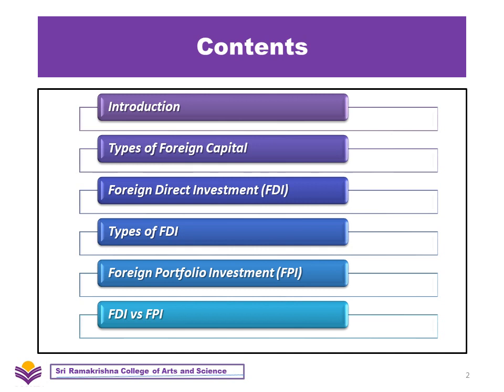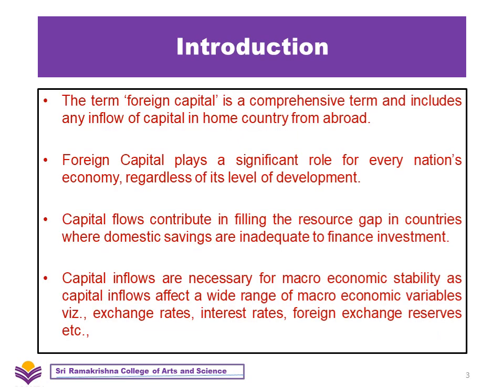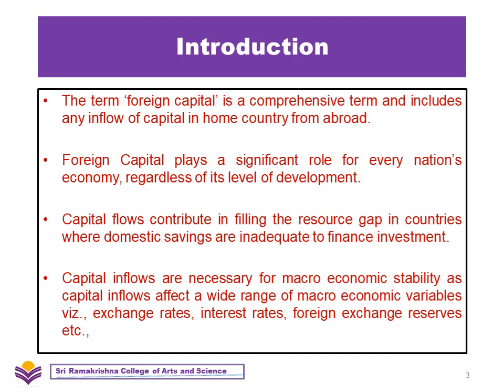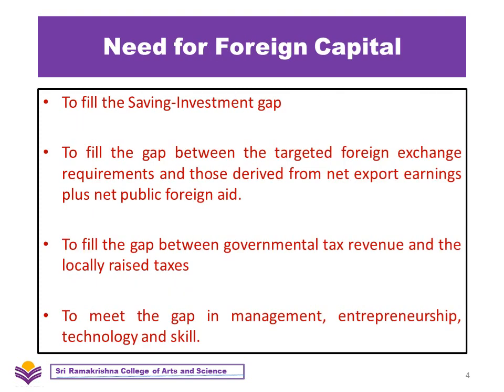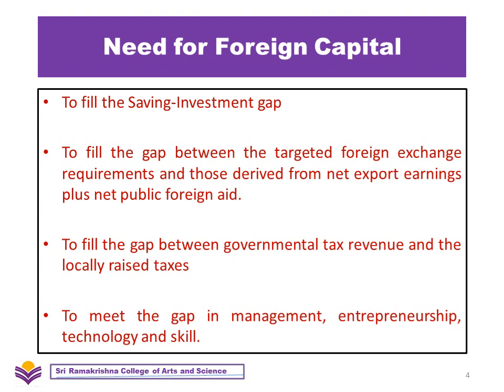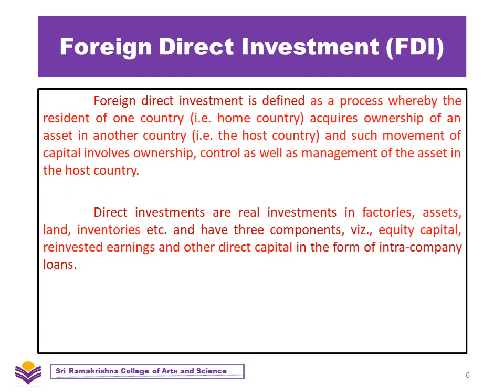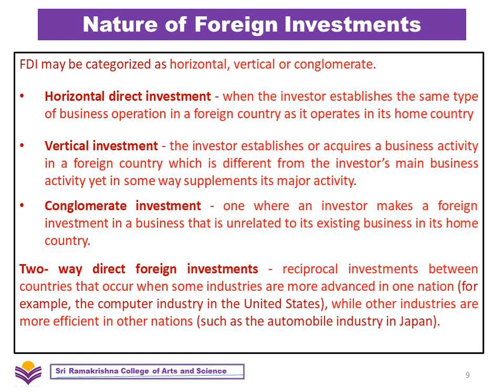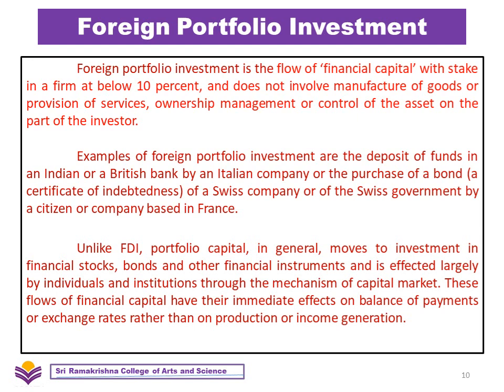Types of foreign capital